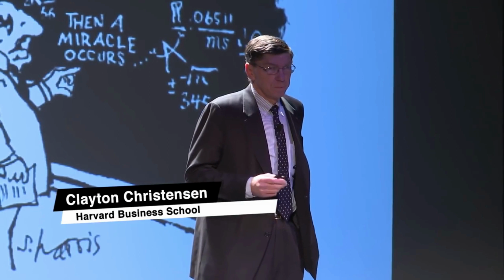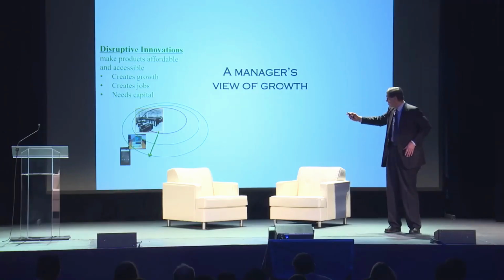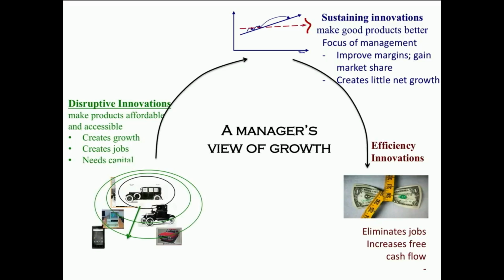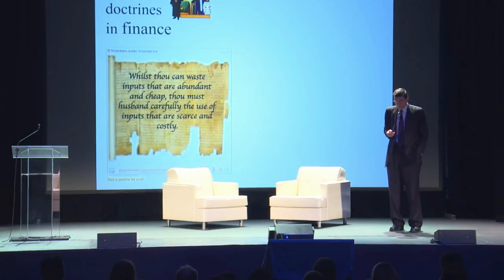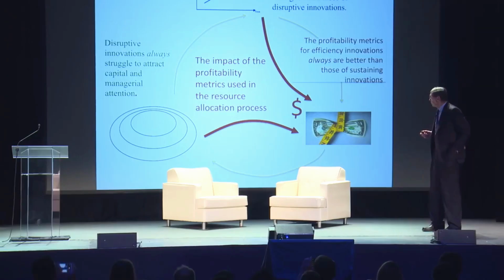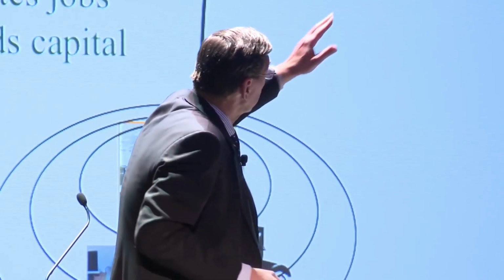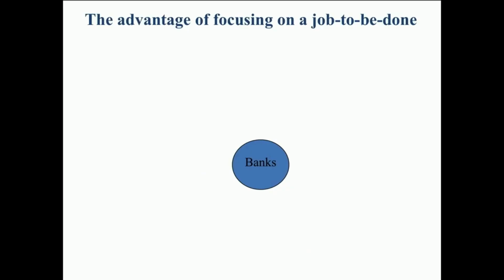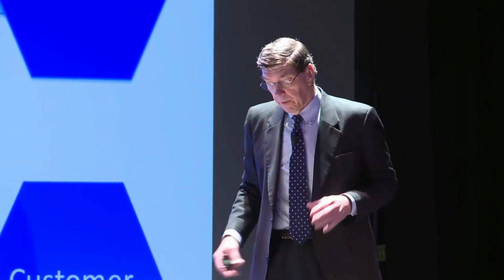10/10 - CLAYTON CHRISTENSEN - El dilema del innovador disruptivo.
10/10 - CLAYTON CHRISTENSEN - El dilema del innovador disruptivo.

SERIE Esenciales de Innovación & Estrategia
MODALIDAD Curso Youtube Open MOOC.
Total de Videos - 10

01/10 - MICHAEL PORTER - El rol del estratega (5:30 - INGLÉS SUBTITULADO CASTELLANO)
02/10 - GARY HAMEL - La innovación no tiene dueño (34:10 - INGLÉS SUBTITULADO CASTELLANO)
03/10 - FERRÁN ADRIÁ - Los procesos de la innovación (29:49 - CASTELLANO)
04/10 - HENRY MINTZBERG - “Lo mejor” no es una estrategia (14:10 - INGLÉS)
05/10 - CHRIS ARGYRIS - La cultura es única (4:57 - INGLÉS)
06/10 - ALICIA ÁLVAREZ - El cerebro del innovador (18:52 - CASTELLANO)
07/10 - ADA LOVELACE - La innovación como disciplina (7:37 - CASTELLANO)
08/10 - YOUYOU TO - La unión de dos mundos (22:40 - MANDARÍN SUBTITULADO INGLÉS)
09/10 - ESTHER DUFLO - Innovar donde nadie se preocupa (17:08 - INGLÉS)
10/10 - CLAYTON CHRISTENSEN - El dilema del innovador disruptivo (19:48 - INGLÉS)

Estay Consulting es responsable del contenido introducido en comentarios. Los videos son de propiedad del autor o la fuente siendo material disponible de forma gratuita y abierta en Youtube desde las mismas fuentes, y no han sido modificados ni alterados, preservando el contenido original del video original.

FUENTES: @StartupGrind @YouTube

ACTIVA LA NOTIFICACIÓN DEL SIGUIENTE VIDEO.